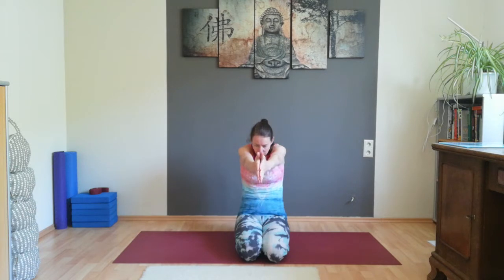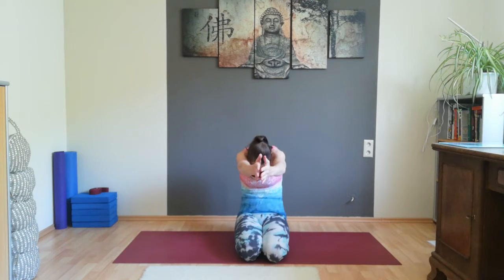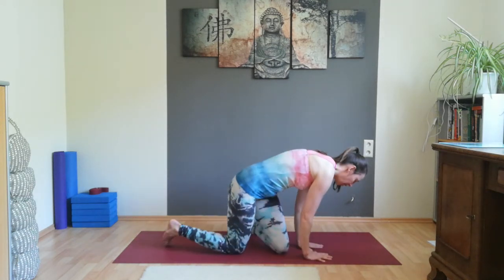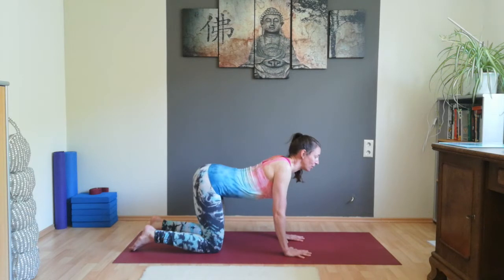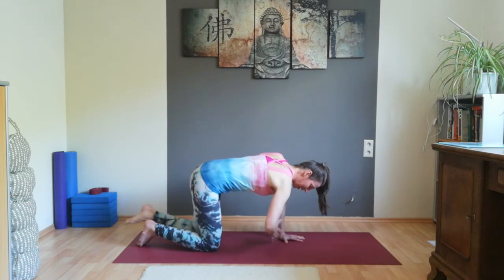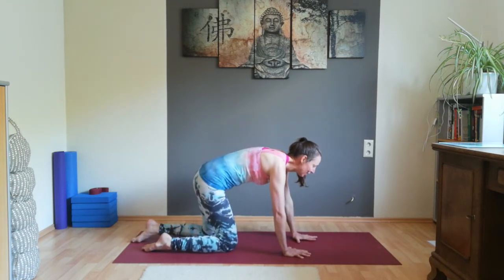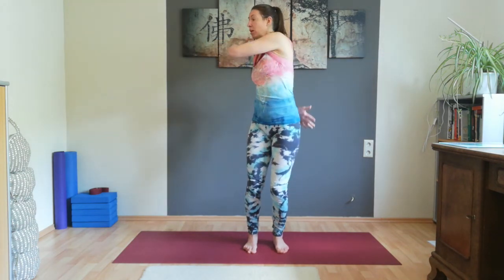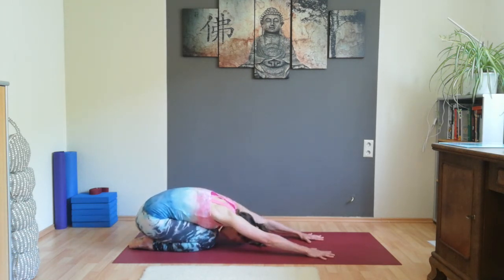Yoga for relaxing the back and shoulders - 20 minutes - in English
This practice will help you to strengthen your back and shoulders, relax and remove tension, find your deep supporting muscles in your core, stretch the whole body and to find your inner peace. Breathing exercise, shoulder rotations, cat-cow, diagonal stretch, downwards facing dog, forward bend, mountain pose, side bend, standing twist, childs pose, crocodile twist, shavasana.
! Please notice that this practice is not meant as a therapy or substitute to any medical care of health issues. If you are suffering of any back problems or acute pain, or other health issues you should see your doctor or physician before joining this practice.!
Riina is a Finnish yoga teacher and an Ayurveda consultant teaching Hatha, Vinyasa and Yin yoga in Germany. Please press the like button, if you like the practice, order the channel and write your comments and wishes below. Love, Light and Happiness! 🙏❤️